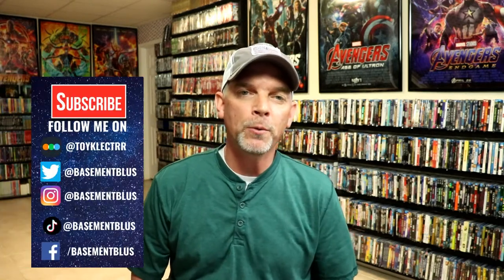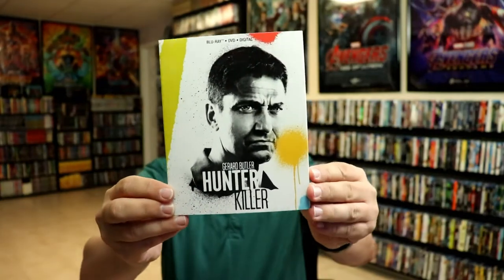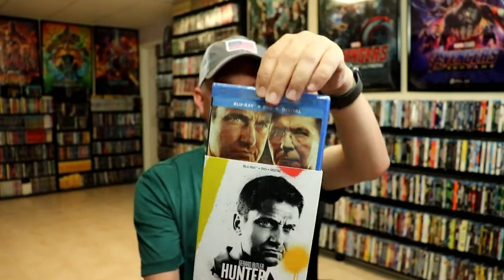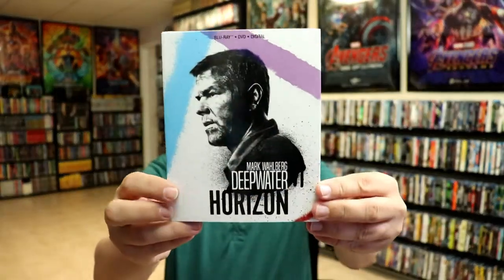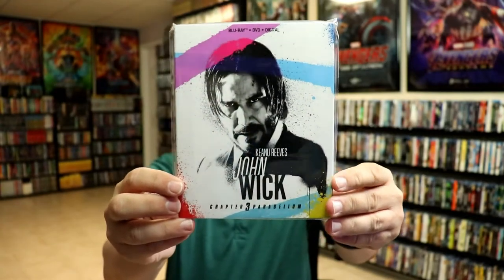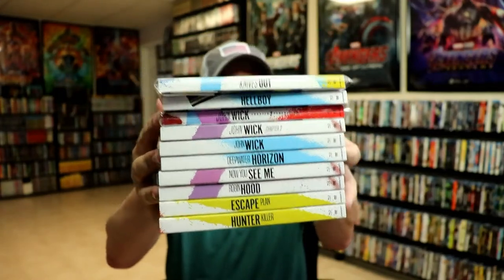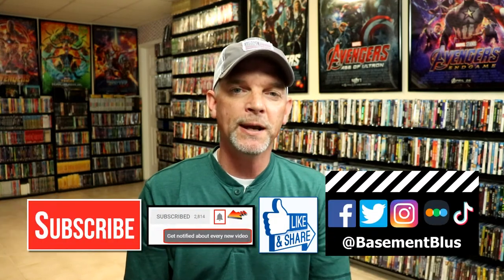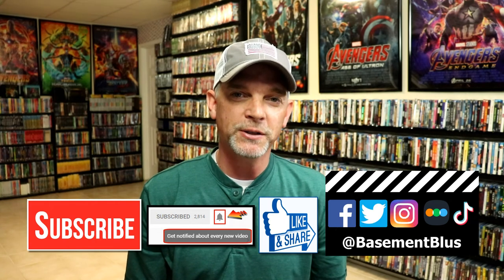Slipcover Saturday - Walmart Paint Splatter Lionsgate Slipcovers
Check out these great Paint Splatter Walmart Blu-ray slipcovers featuring Lionsgate titles!

These are the bags I use to protect my Steelbooks and Slipcovers: